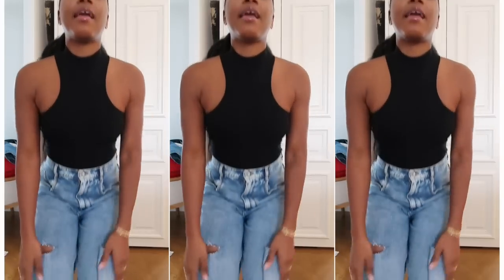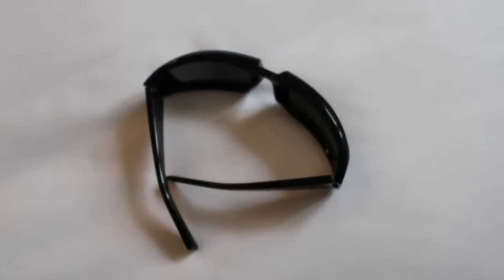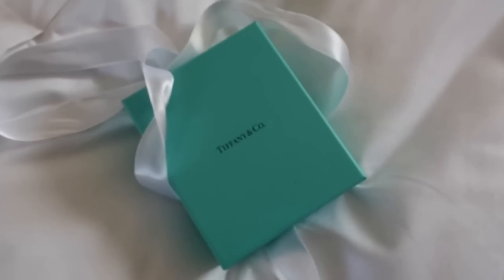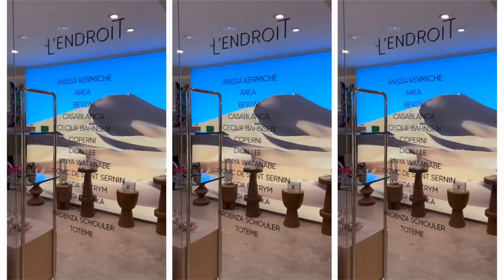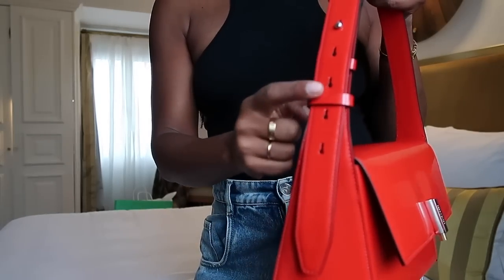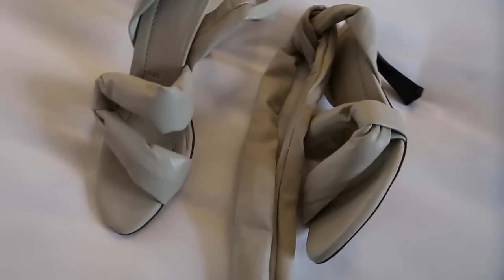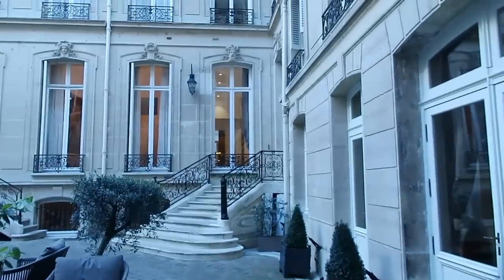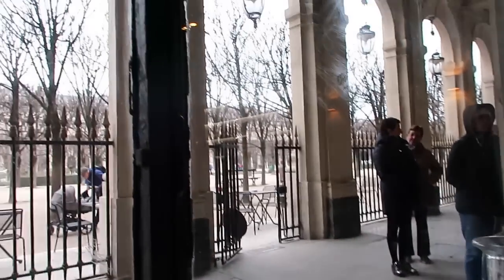VLOG! WHAT I BOUGHT DURING PARIS FASHION WEEK + WHERE TO STAY, SHOP & EAT IN PARIS ✨ | MONROE STEELE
Here's a quick look at what I bought in Paris and also a quick guide on where to stay, eat and shop in Paris during Paris Fashion Week!

IRO SANDALS (True to Size) Comes in White and Black

Acne Blazer SOLD OUT

Printemps on Haussmann Blvd (7th Floor has luxury vintage and consignment pieces and a beautiful rooftop terrace with cafe)

Galeries Lafayette on Haussmann Blvd

Zara, Mango & H&M all on Haussmann Blvd

VINTAGE SHOPPING
Valois Vintage @valoisvintageparis3942
A Nice Piece of Vintage (2 Locations) @nivepiecevintage
Vintage Paris @vintageparis_official in Palais Royal Garden

WHERE TO STAY IN PARIS
1+ 2 Arrondissement
Madeleine Area
Hotel Adele & Jules
Hotel Theresa

Chez Prune (Affordable & Delicious only serves hot food 12-3pm)
Restaurant Villalys in Palais Royal Garden (Get the Salad Villayls)
Maloko
Hotel Costes (Get your hotel to make a reservation)
Girafe (great views of Eiffel Tower tell your hotel to make a reservation)
Mama Kossa

MY VLOG CAMERA & EQUIPMENT